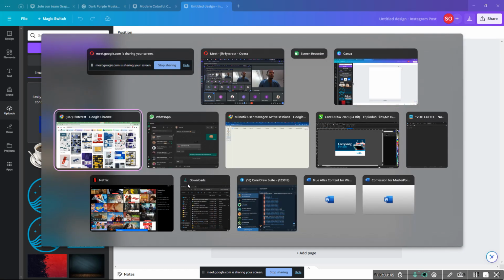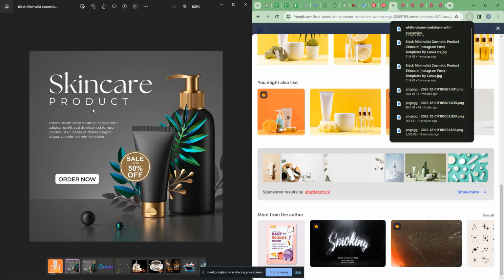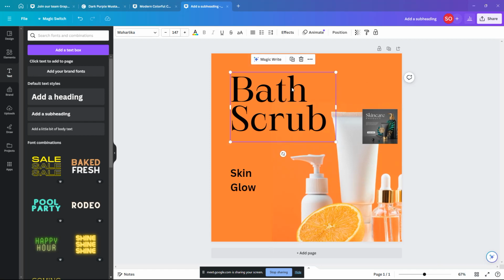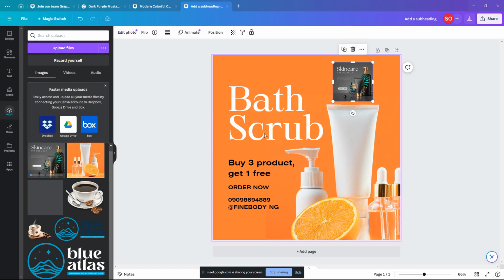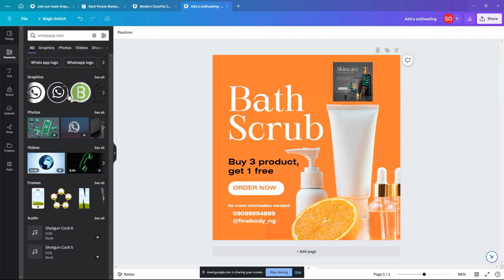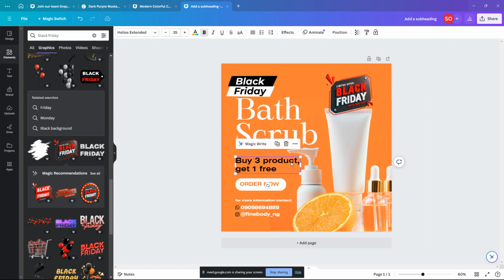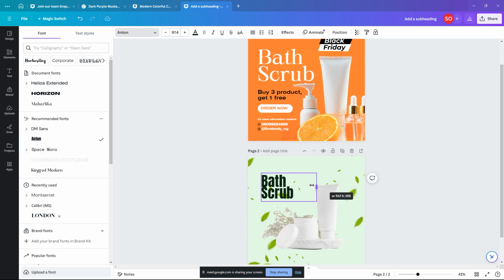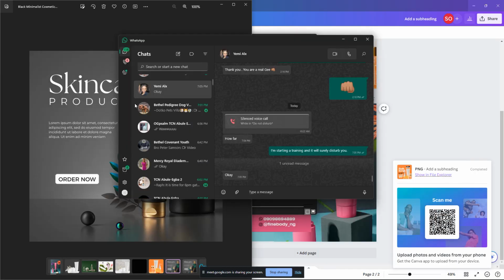How to make a Flyer design with canva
Flyer design with canva